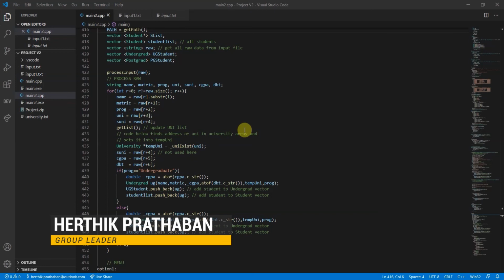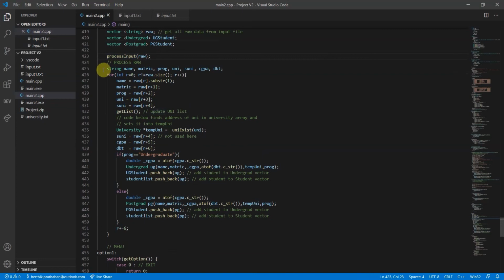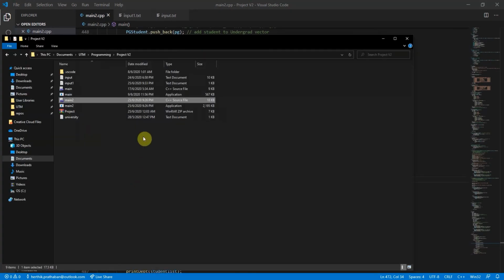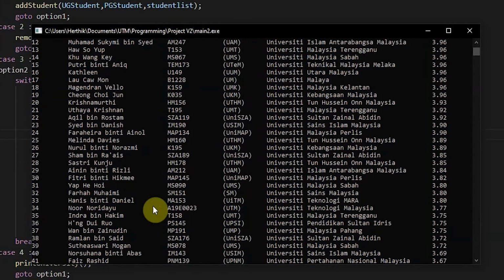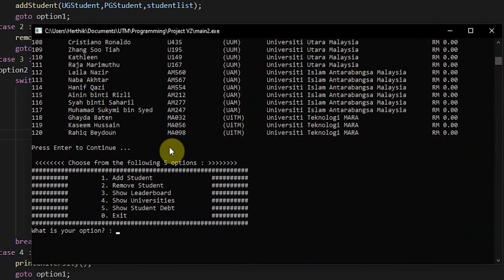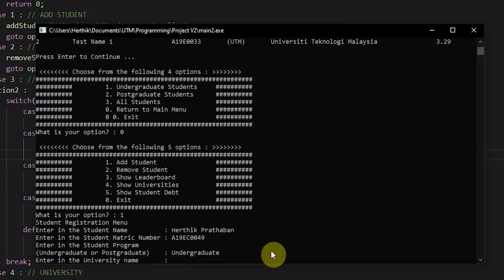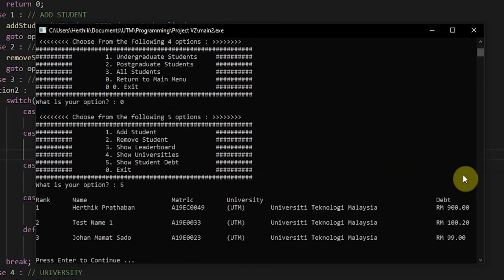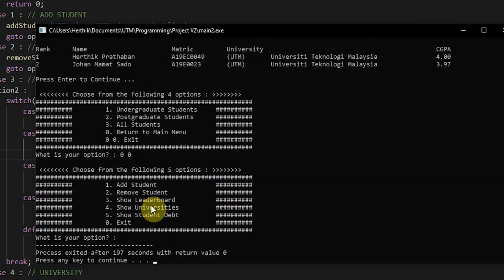Final Demo CGPA Tracker